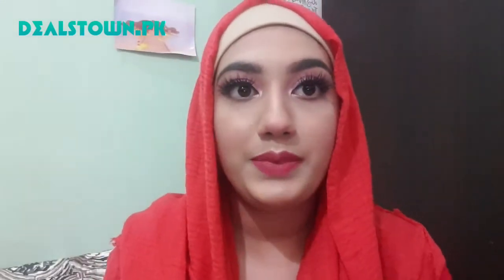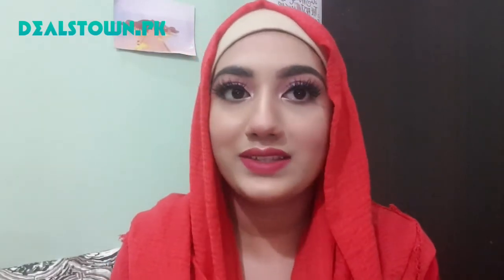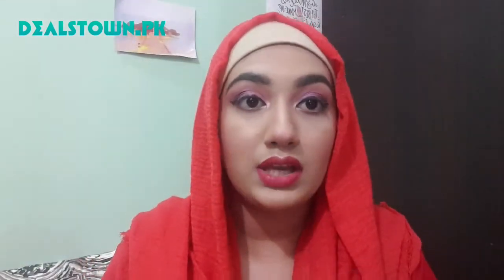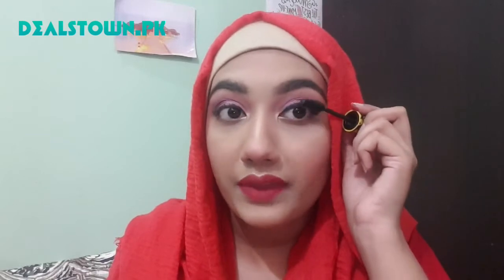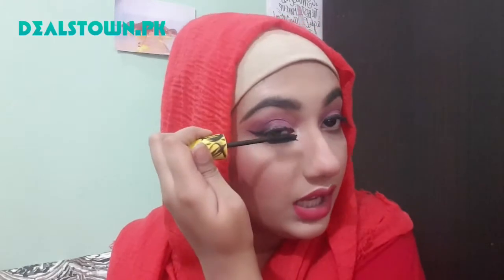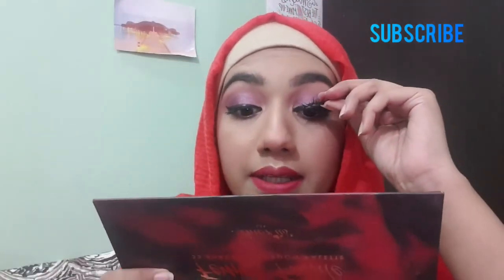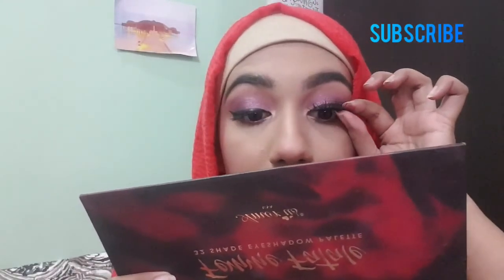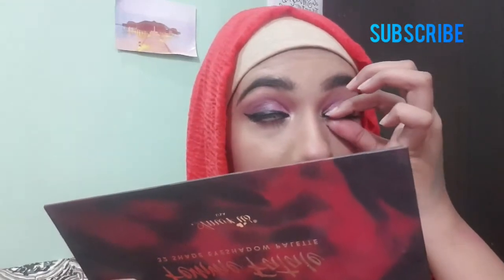How to Apply False Eyelashes For Beginners | Easiest Way to Apply False Lashes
Maxfactor 3D lashes no# 11
Marie beauty lash glue (best)

For Latest Sale & Offers add us on whatsapp..03165372028

Dealstown.pk009

Taani_glams..

Dealstown.pk